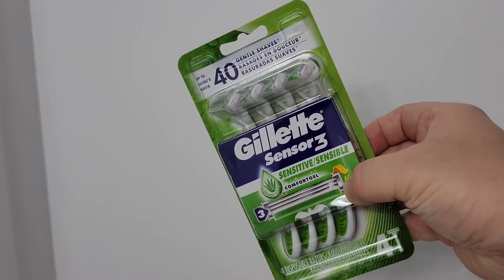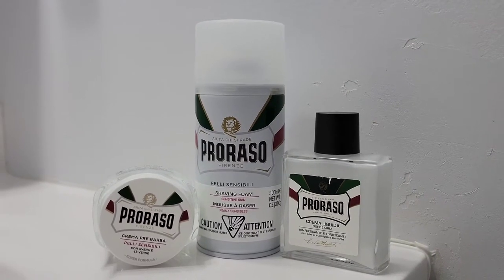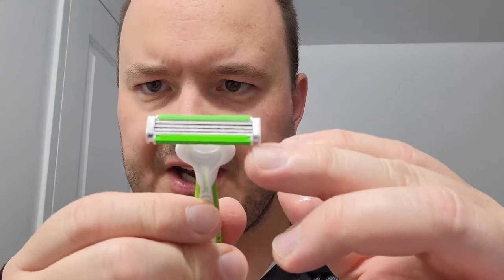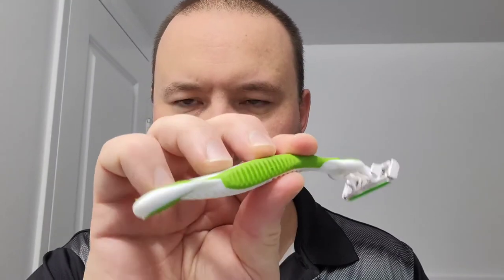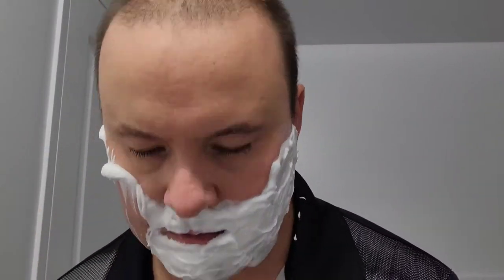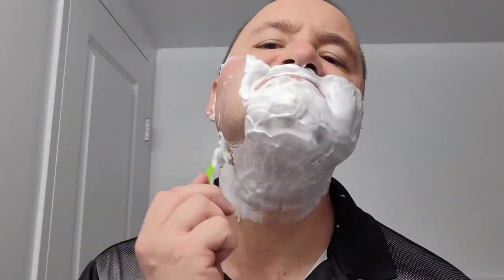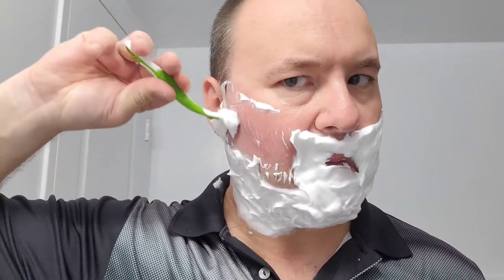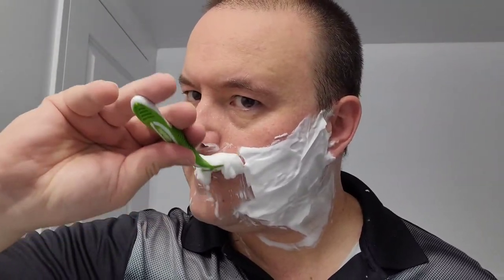Gillette Sensor 3 Sensitive Razor Review With Comfortgel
This video is my personal review of the Gillette Sensor 3 Sensitive Razor. Designed with Comfortgel Technology, easy rinse blades for twice better rinsing, three skin sensing blades with 40 degree pivot head, and an Easy Comfort Grip.